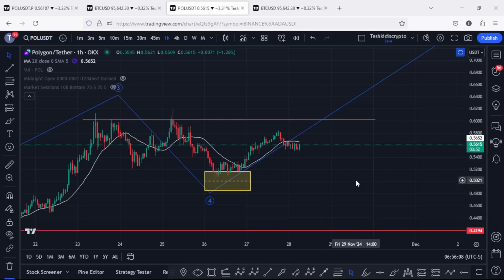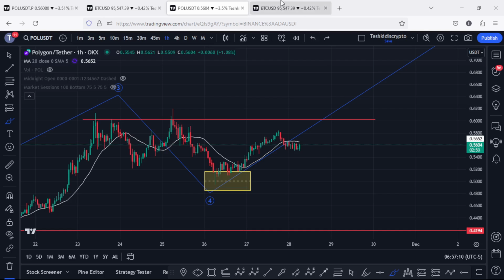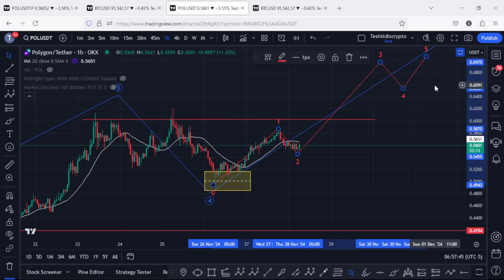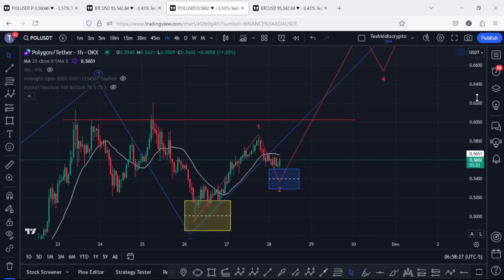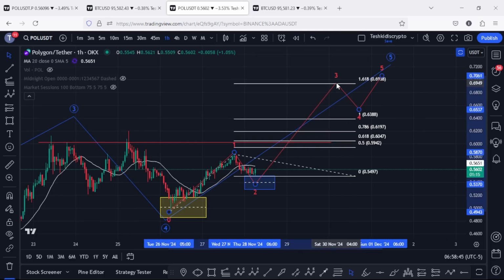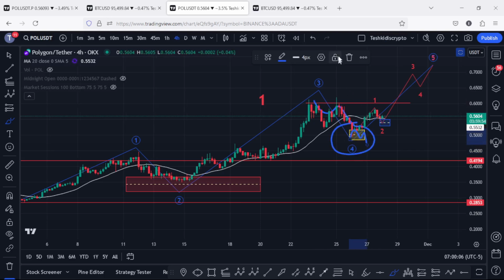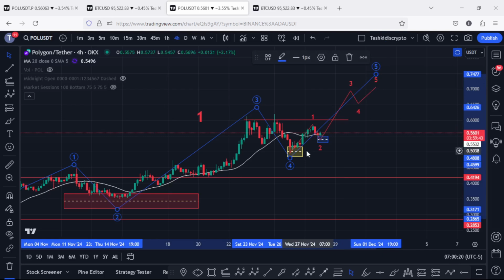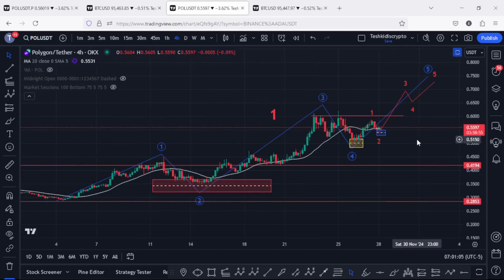🚨POLYGON MATIC WILL NEVER SEE THESE PRICES AGAIN [DON'T MISS OUT]